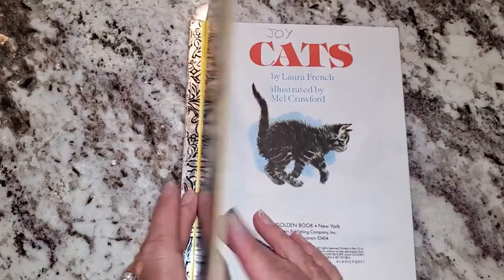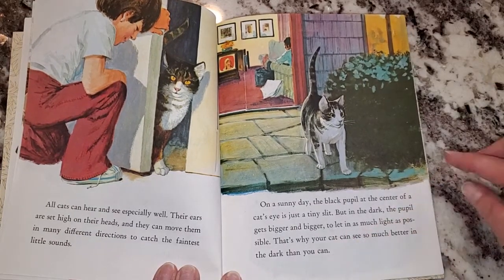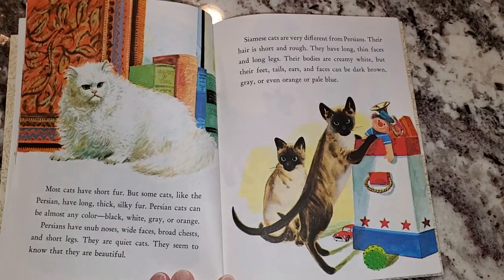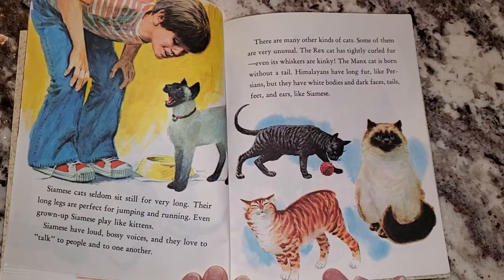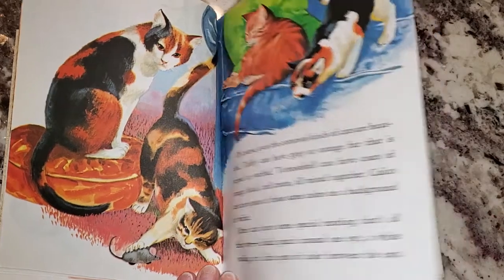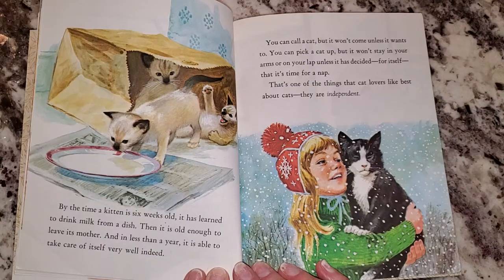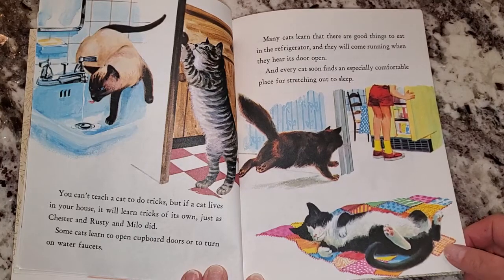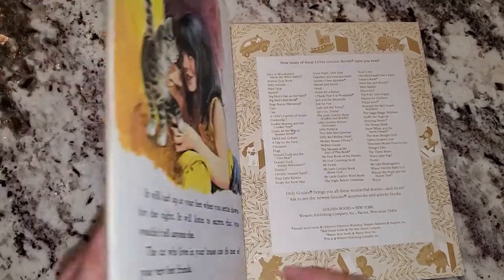Grammy Pammy reads - Cats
by Laura French
illustrated by Mel Crawford